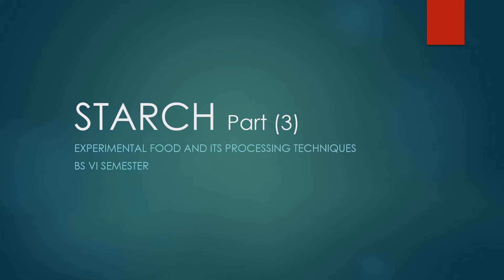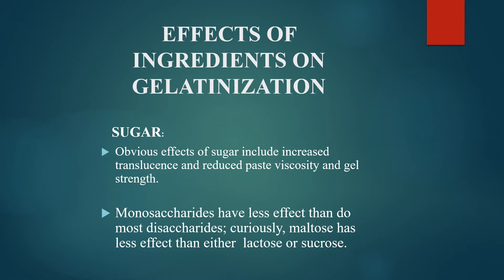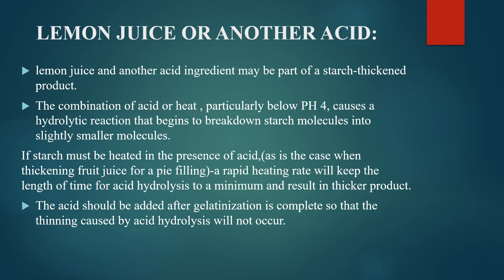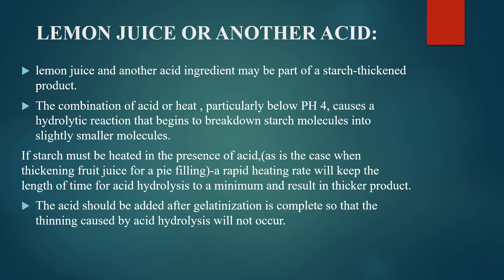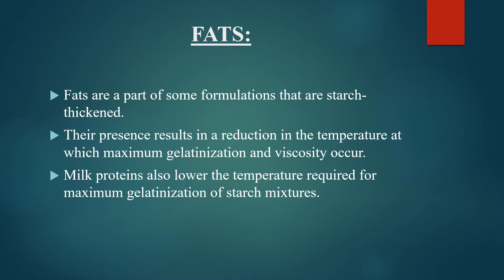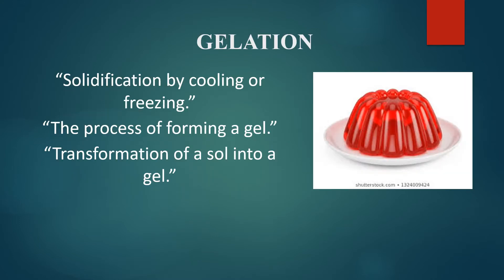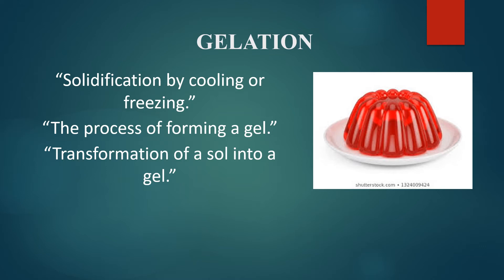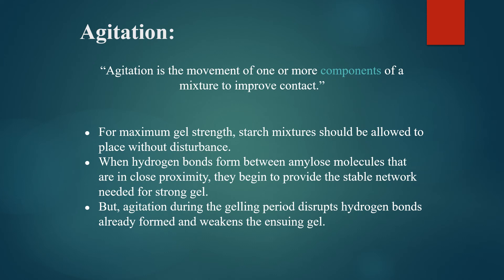VI-SEM STARCH part (3)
VI SEM- EXPERIMENTAL FOOD AND ITS PROCESSING TECHNIQUES 2
GELATION